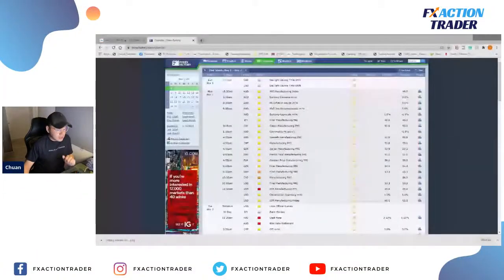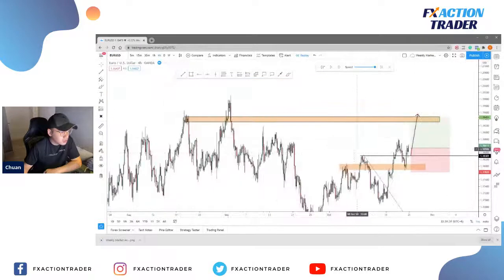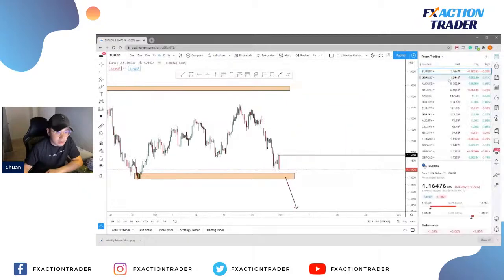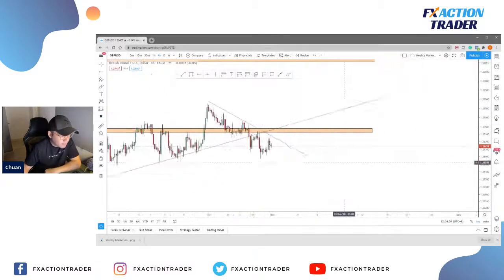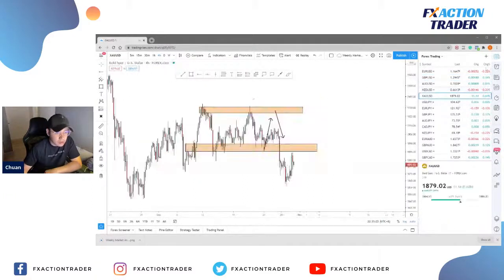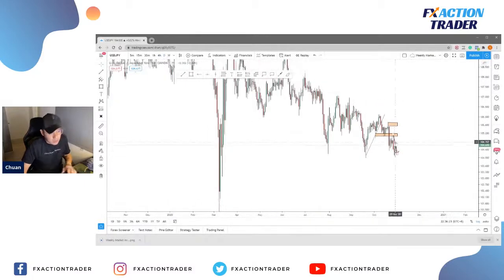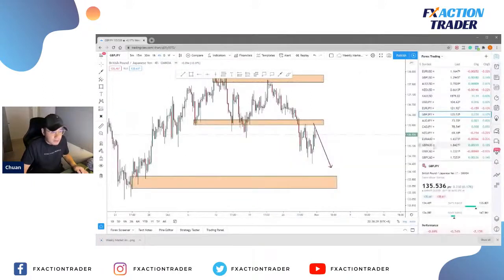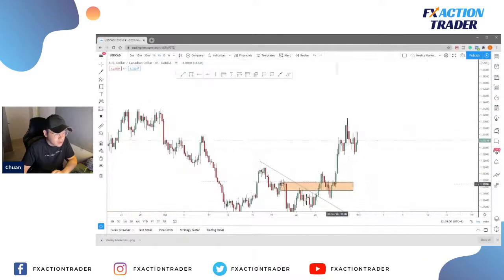Weekly Market Analysis